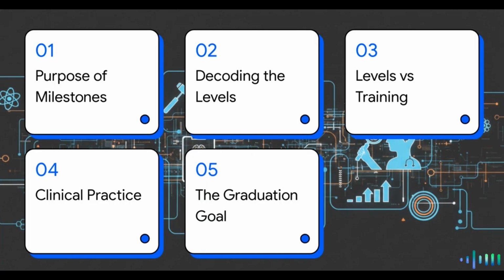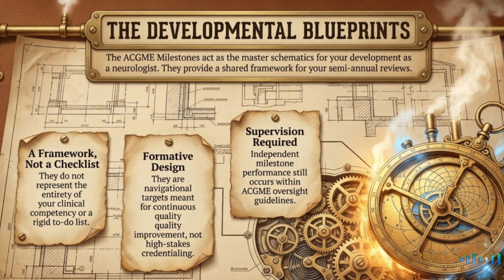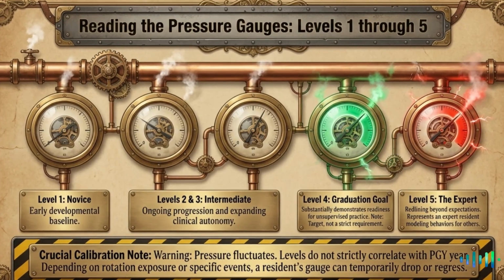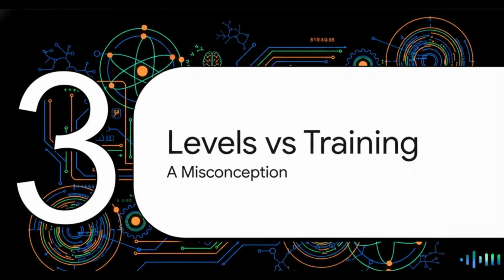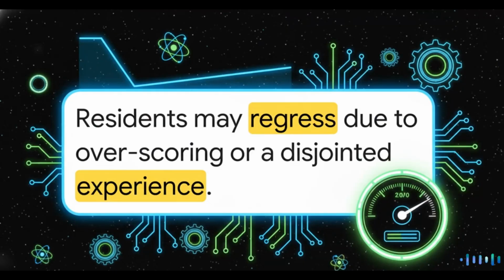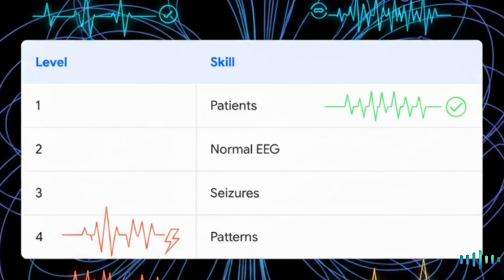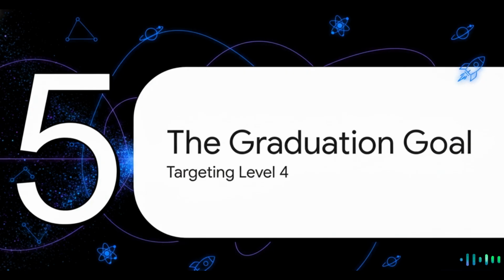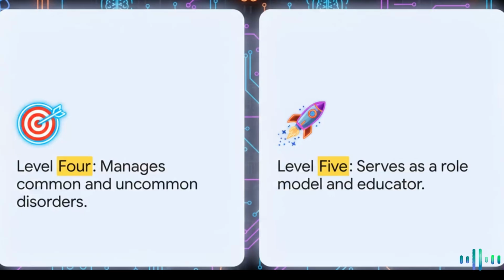The CCC for Residents. The Overview.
The intended audience are healthcare providers, scientists, and any person interested. • Episodes will be published approximately weekly, and on occasions, when the subject merits it, more frequently. • Subjects or topic suggestions are welcome.